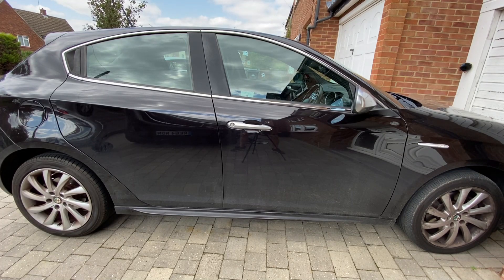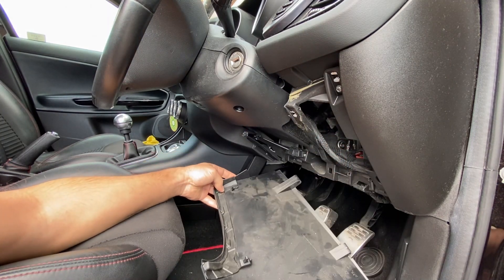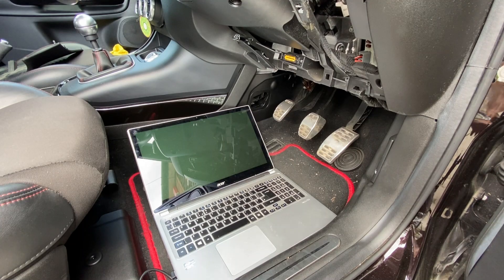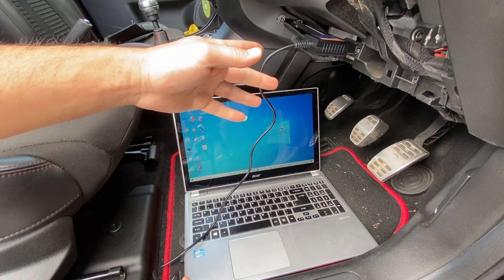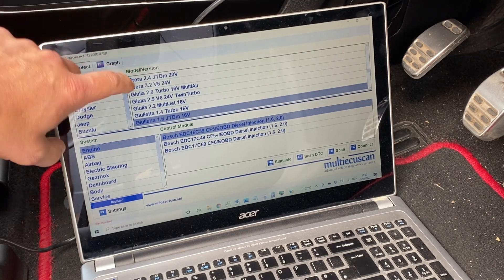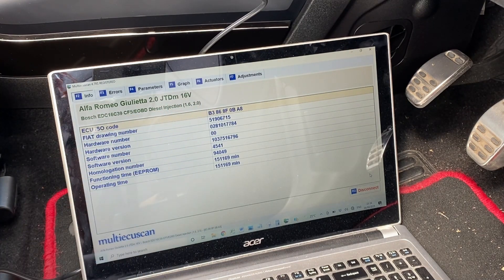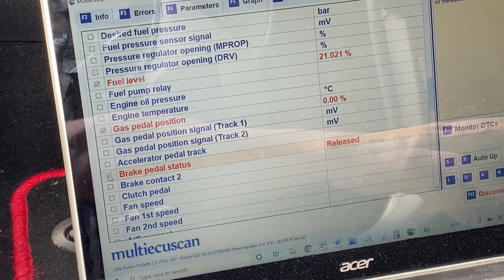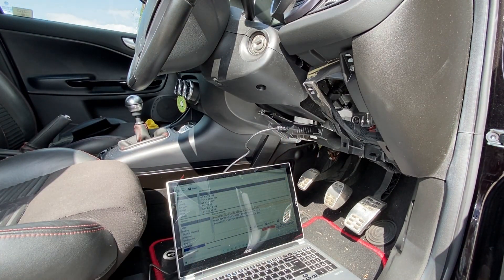Alfa Romeo Giulietta OBDII Diagnostic Port Connection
In this Alfa Romeo Giulietta video we look how to find where and how to connect to the vehicle OBD II or Diagnostic port. We use a laptop with Multiecuscan software but other tools are available. Connecting helps you reset fault and error codes or messages, and find why the EML (Engine Management Light) might be on.
Battery replacement, Trunk/Boot Wiring Looms, Air/Cabin Pollen Filter, MAF Mass Air Flow Sensor Fix Cleaning, PCV valve, Fuel/Gas Filter, Steering Fault Codes Fixed, Passenger Airbag Light, Electric Windows, Anti Roll/Sway bar Bushes, Drop Links, Brake Discs, Pads, Brake Fluid Flush, Springs, MOT Preparation, and more.  2.0 JTDM 170

Links below to the cables used in the video and suppliers website;

In questo video vediamo come trovare dove e come collegarsi alla porta OBD II o Diagnostica del veicolo. Usiamo un laptop con software Multiecuscan ma sono disponibili altri strumenti. La connessione consente di ripristinare i codici o i messaggi di errore e di errore e di scoprire perché l'EML (Engine Management Light) potrebbe essere acceso.
Sostituzione della batteria, cablaggio del bagagliaio / baule, filtro antipolline aria / cabina, pulizia del sensore di flusso d'aria di massa MAF, valvola PCV, filtro del carburante / gas, codici di errore dello sterzo corretti, luce dell'airbag del passeggero, alzacristalli elettrici, boccole della barra antirollio / antirollio, Collegamenti di caduta, dischi freno, pastiglie, lavaggio del liquido dei freni, molle
Dans cette vidéo, nous examinons comment trouver où et comment se connecter au port OBD II ou de diagnostic du véhicule. Nous utilisons un ordinateur portable avec le logiciel Multiecuscan mais d'autres outils sont disponibles. La connexion vous aide à réinitialiser les codes ou messages d'erreur et d'erreur, et à trouver pourquoi l'EML (Engine Management Light) peut être allumé.
Remplacement de la batterie, faisceaux de câblage de coffre/coffre, filtre à pollen air/cabine, nettoyage du capteur de débit d'air massique MAF, valve PCV, filtre à carburant/gaz, codes d'erreur de direction corrigés, éclairage d'airbag passager, vitres électriques, bagues de barre stabilisatrice/anti-roulis, Liens de chute, disques de frein, plaquettes, rinçage du liquide de frein, ressorts, préparation MOT, etc.
W tym filmie przyjrzymy się, jak znaleźć, gdzie i jak podłączyć się do pojazdu OBD II lub portu diagnostycznego. Używamy laptopa z oprogramowaniem Multiecuscan, ale dostępne są inne narzędzia. Połączenie pomaga zresetować kody błędów i komunikaty o błędach oraz dowiedzieć się, dlaczego kontrolka EML (Engine Management Light) może się świecić.
In deze video bekijken we hoe u kunt vinden waar en hoe u verbinding kunt maken met de OBD II- of diagnosepoort van het voertuig. We gebruiken een laptop met Multiecuscan-software, maar er zijn ook andere tools beschikbaar. Door verbinding te maken, kunt u fout- en foutcodes of berichten resetten en ontdekken waarom het EML (Engine Management Light) mogelijk aan is.
In diesem Video sehen wir, wie Sie herausfinden, wo und wie Sie eine Verbindung zum OBD II- oder Diagnoseanschluss des Fahrzeugs herstellen. Wir verwenden einen Laptop mit Multiecuscan-Software, aber andere Tools sind verfügbar. Das Herstellen einer Verbindung hilft Ihnen, Fehler- und Fehlercodes oder -meldungen zurückzusetzen und herauszufinden, warum die EML (Engine Management Light) möglicherweise eingeschaltet ist.
Se aftó to vínteo psáchnoume pós na vroúme poú kai pós na syndethoúme me to óchima OBD II í ti diagnostikí thýra. Chrisimopoioúme foritó ypologistí me logismikó Multiecuscan, allá ypárchoun kai álla ergaleía. I sýndesi sas voithá na epanaférete kodikoús í minýmata sfálmatos kai sfálmatos kai na vreíte giatí endéchetai na eínai anamméni i EML (Foteiní éndeixi diacheírisis kinitíra).
En este video, vemos cómo encontrar dónde y cómo conectarse al OBD II o al puerto de diagnóstico del vehículo. Usamos una computadora portátil con el software Multiecuscan pero hay otras herramientas disponibles. La conexión lo ayuda a restablecer los códigos o mensajes de error y falla, y a descubrir por qué la EML (Engine Management Light) podría estar encendida.
Neste vídeo, vemos como encontrar onde e como se conectar ao veículo OBD II ou porta de diagnóstico. Usamos um laptop com software Multiecuscan, mas outras ferramentas estão disponíveis. A conexão ajuda a redefinir códigos ou mensagens de falha e erro e descobrir por que o EML (luz de gerenciamento do motor) pode estar aceso.